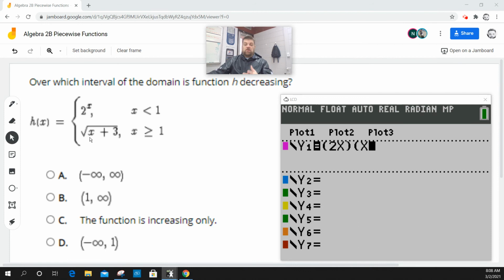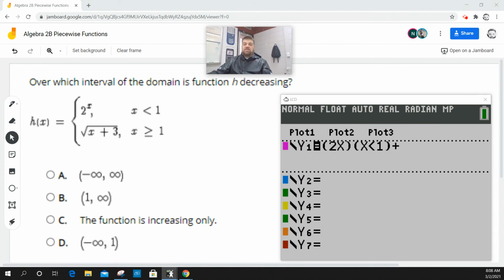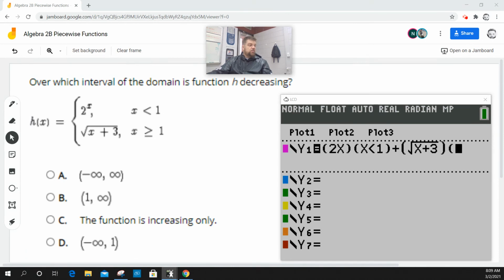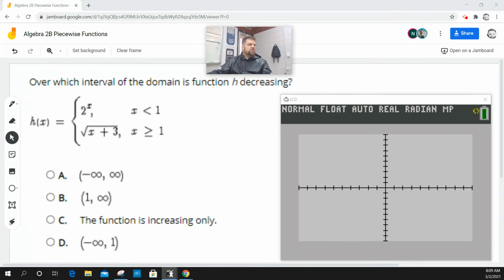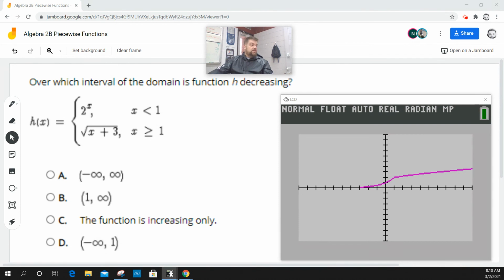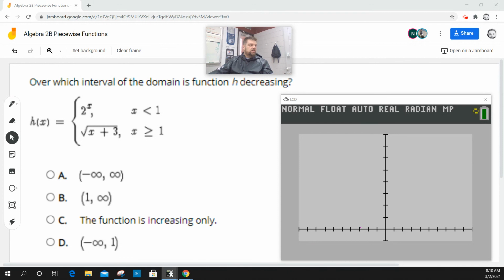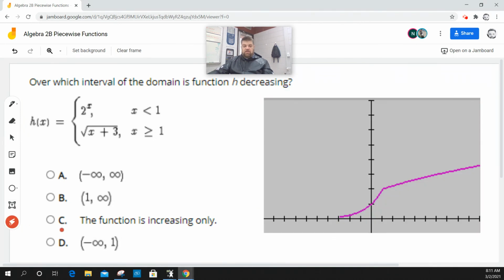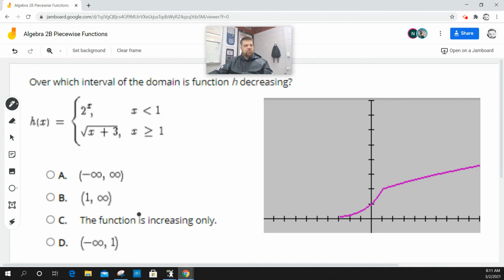Algebra 2B Piecewise Functions Example 1